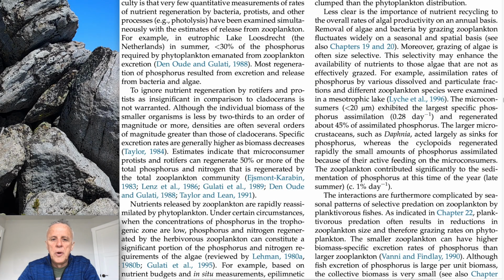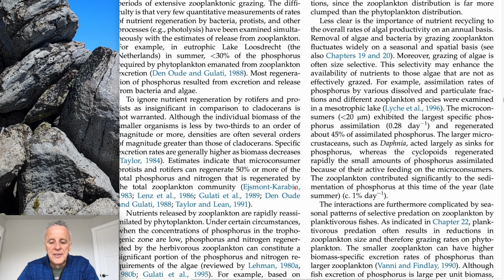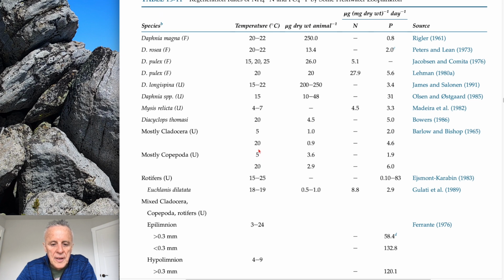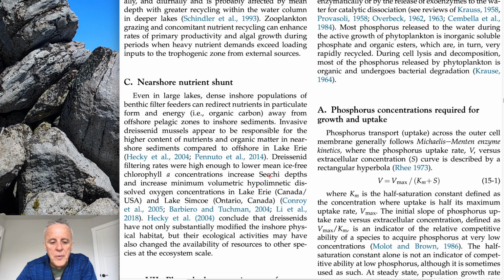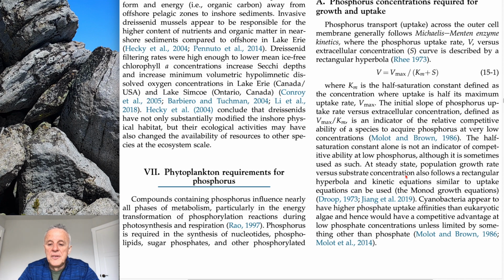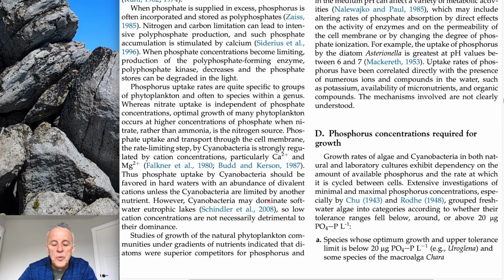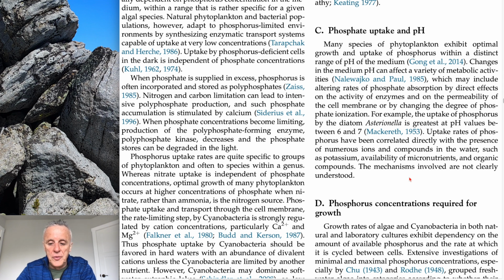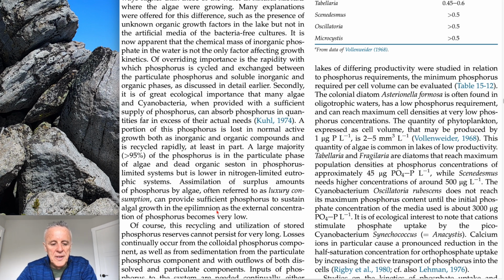The Phosphorus Cycle - Chapter XV - Part 9